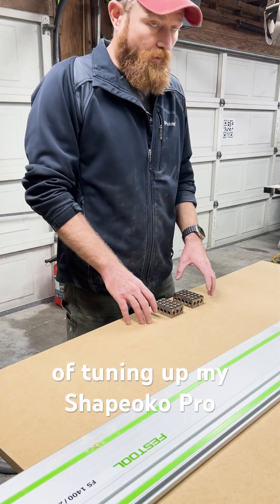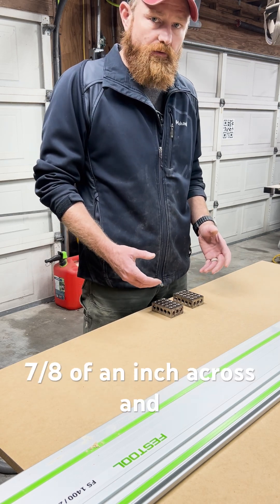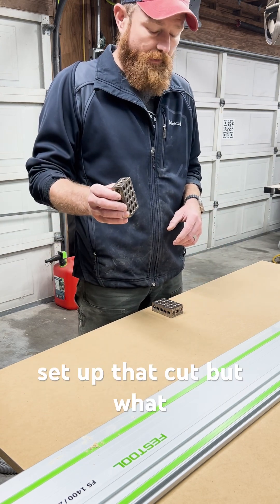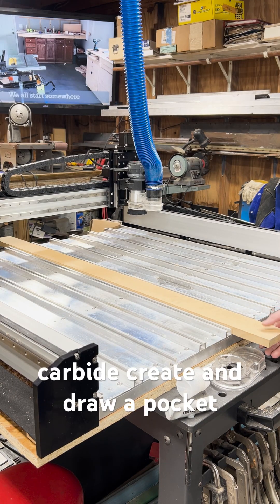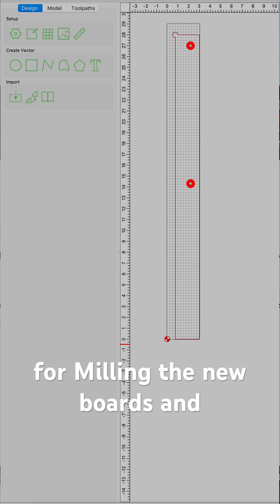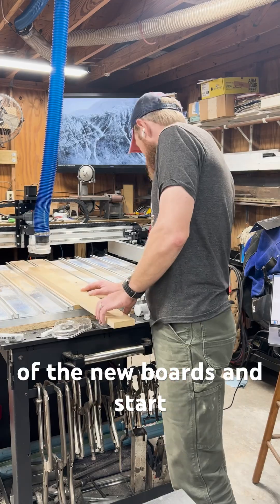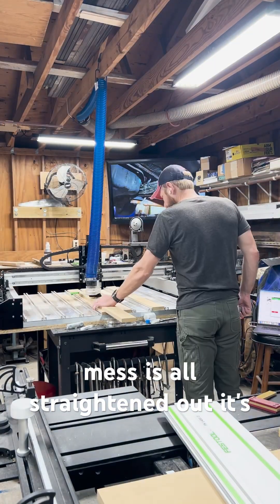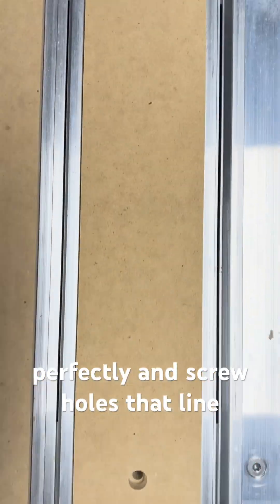My Take on Shapeoko Pro XXL Spoil Boards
This is the last step in a complete tune-up of my Shapeoko Pro XXL. A longer video of the whole process is in the works.

I've seen a few write ups on making spoil boards (links below), but this is what I came up with using the tools in my garage. It seems a bit easier than trying to properly clock an oversized piece of MDF on the CNC and the result is a faster process with less waste. And you still get accurate screw holes using the CNC.

You'll also get better value by buying a 4' x 8' sheet of MDF at your local hardwood dealer. If you're in the Houston, TX area, I recommend Clark's Hardwood Lumber Co:

I've posted the .C2D file I used over at the Carbide 3D Community: